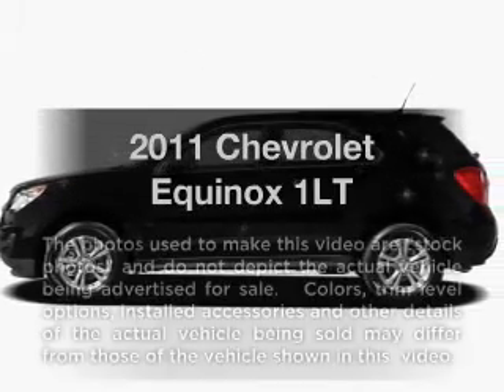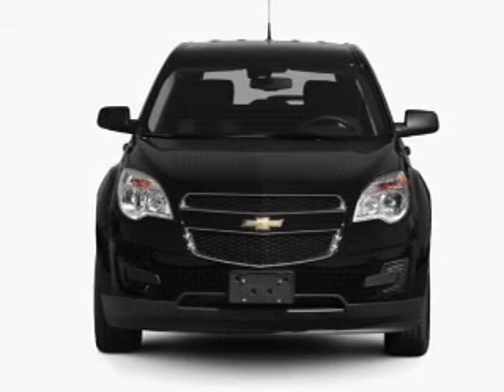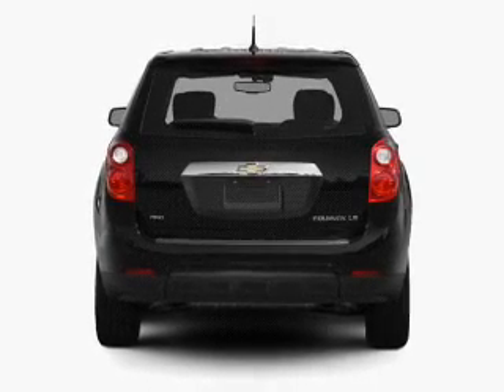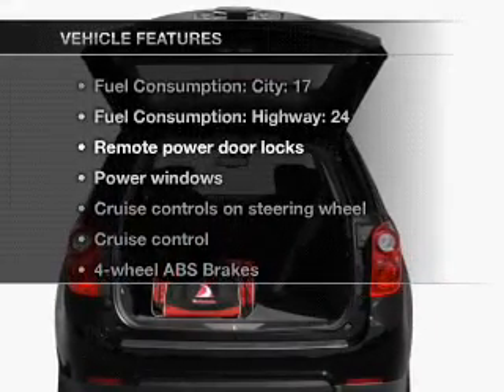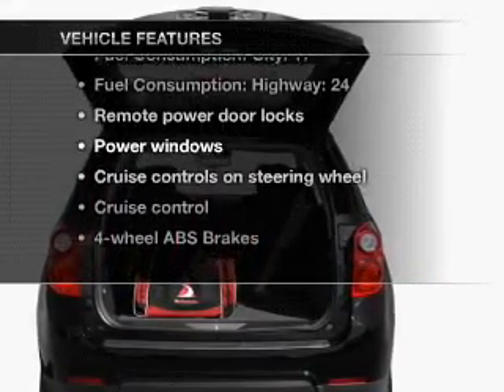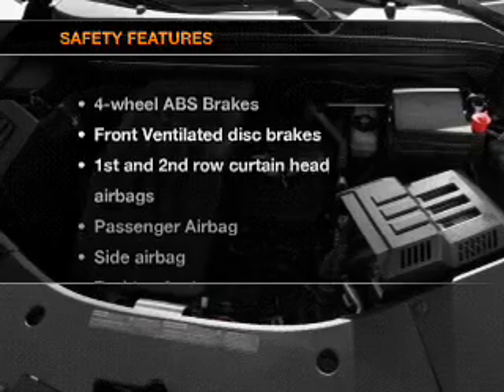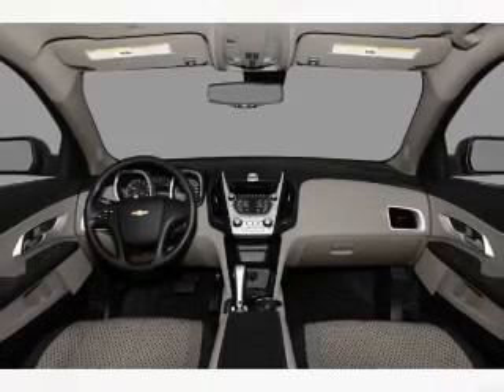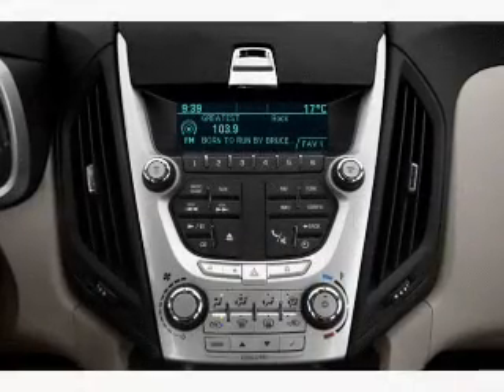2011 Chevrolet Equinox - Dothan AL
Year: 2011
Make: Chevrolet
Model: Equinox
Trim: 1LT
Engine: 2.4 liter inline 4 cylinder 16 valve
Transmission: 6-Speed Automatic
Color: Black
Mileage:
Address:
4886 Montgomery Hwy